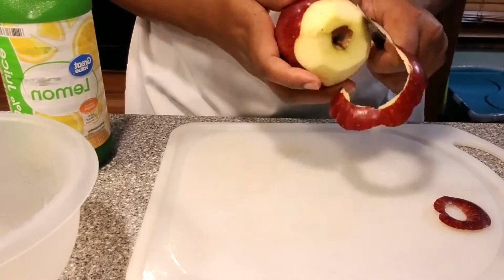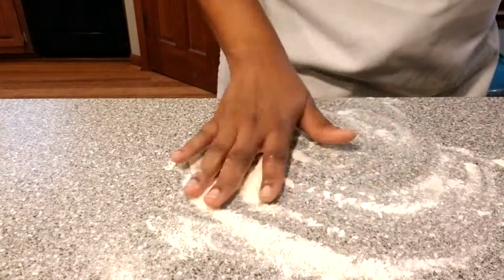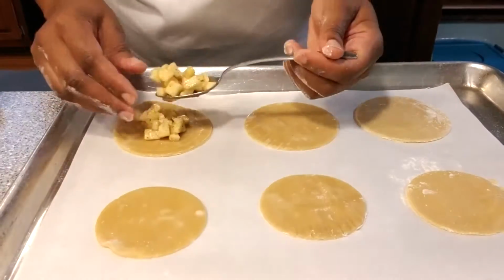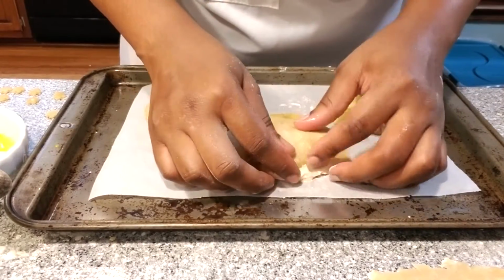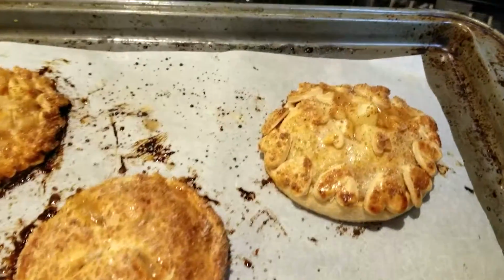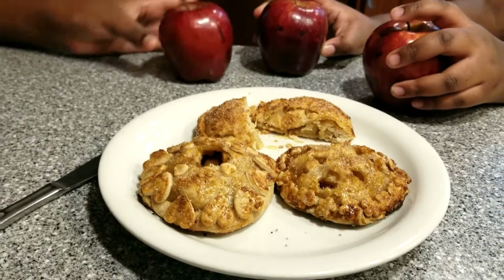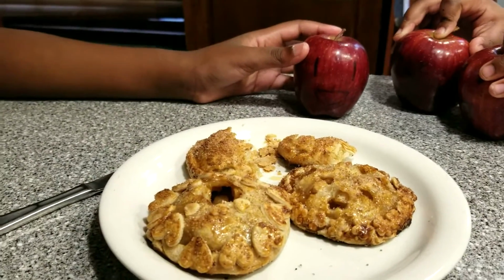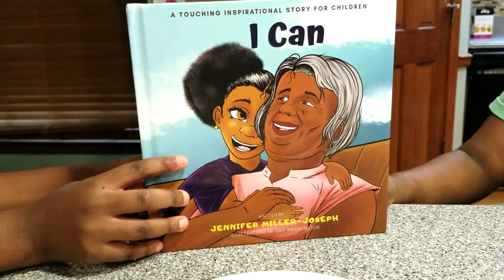Apple Hand Pie|Dessert|Tutorial|Books & Baking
Cute and simple to make. These hand pies are sure to please your taste buds. The inspiration for this week's baking project is the children's book, "The Biggest Apple Ever."

Link to buy my book, "I Can":